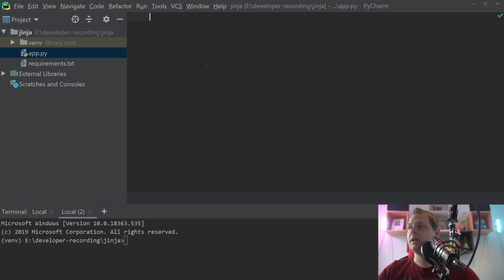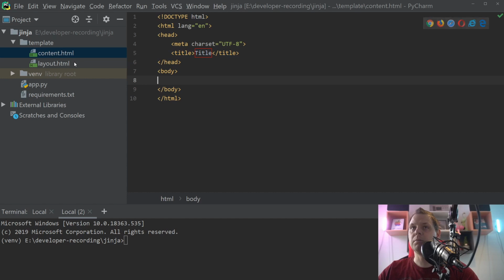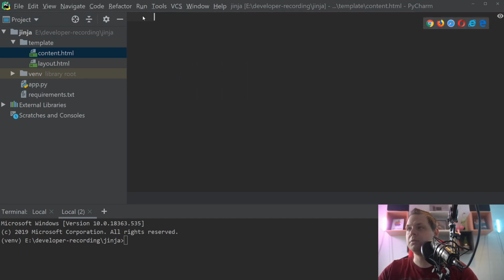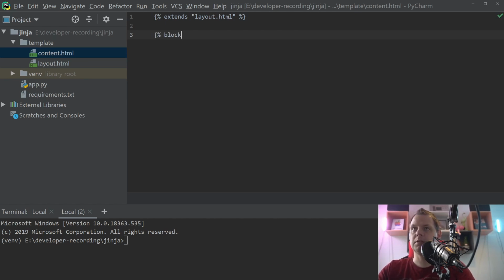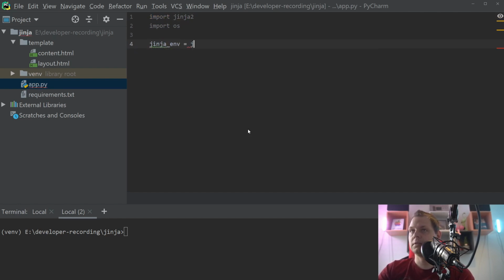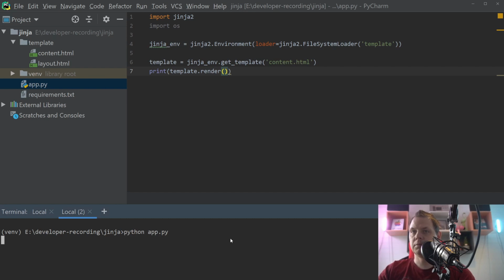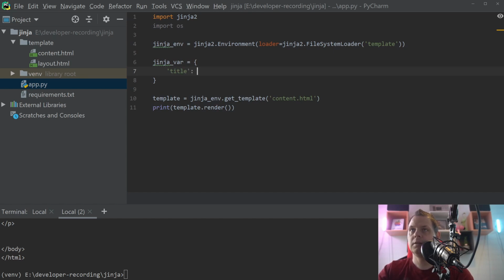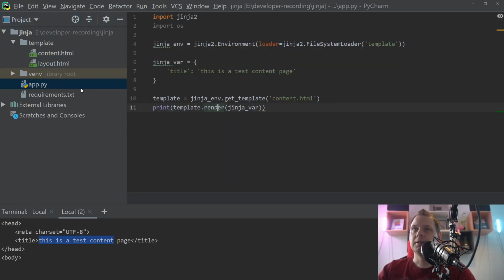Python Jinja - Learn how to extends html files in jinja template engine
Jinja is a template engine for Python, very use full and good to know if you work with web application and use html and css.

i will learn you how to extends html files you working with eg. layout.html and content.html file and how you can working to getter to work smarter with jinja template engine in python.